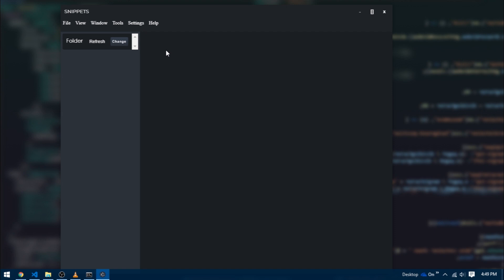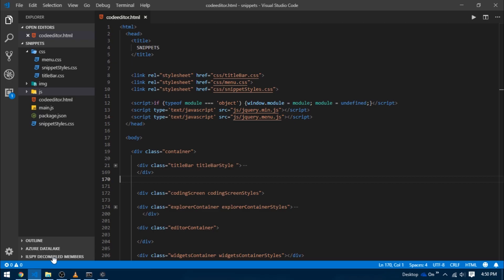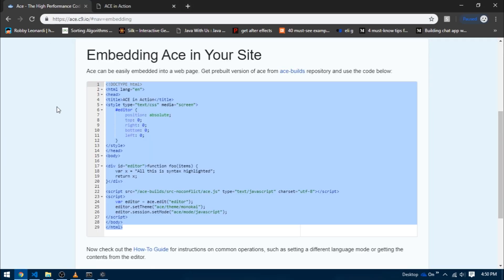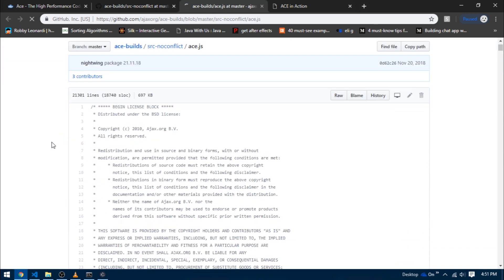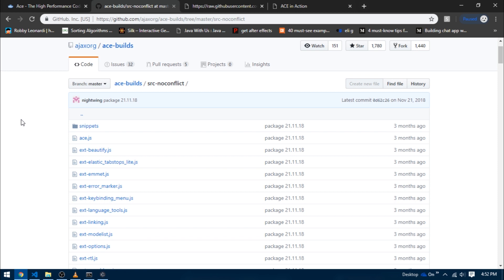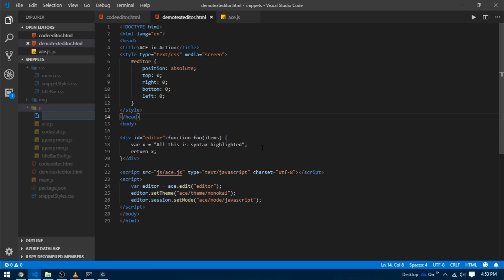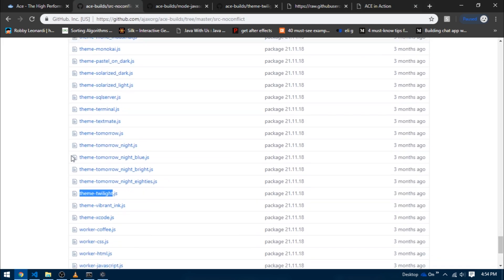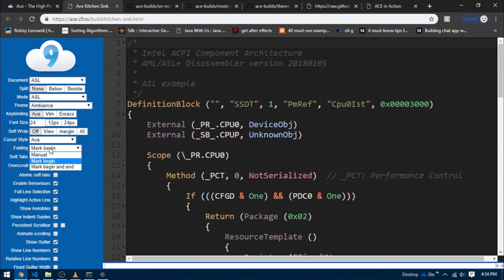Integrating Ace.js in less than 5 minutes | Electronjs | Making a native code editor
In this video, I explain the procedure of integrating ace.js briefly to any of your projects, and create a simple text editor in with syntax highlighting and dark theme in less than 5 minutes.